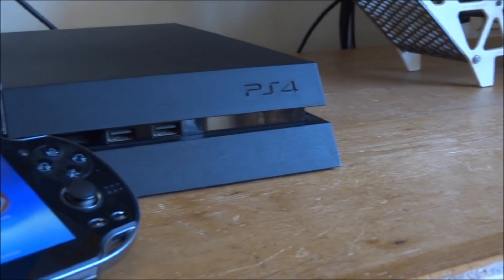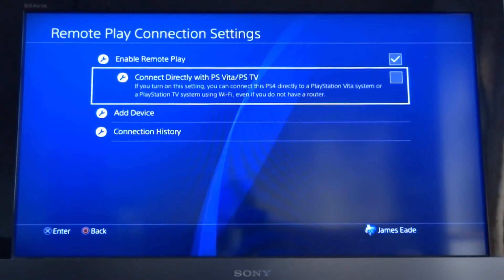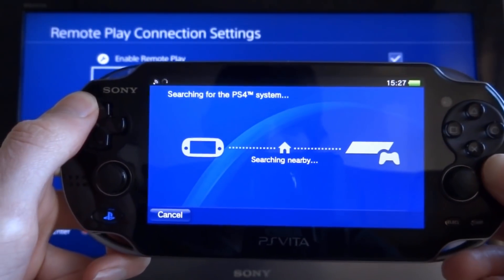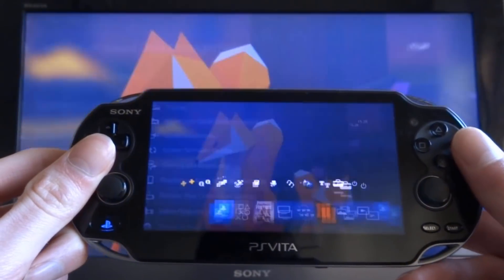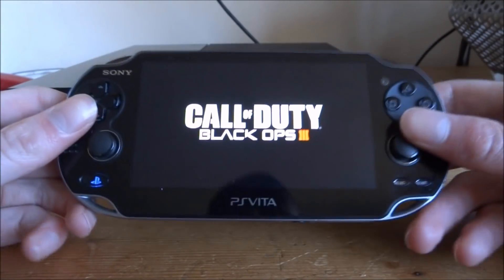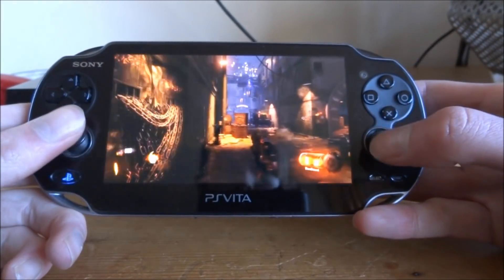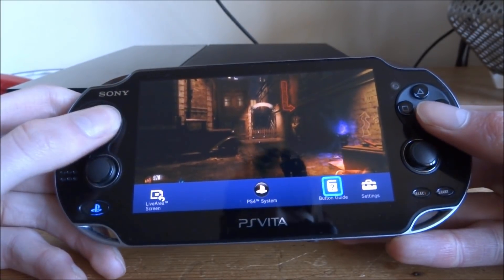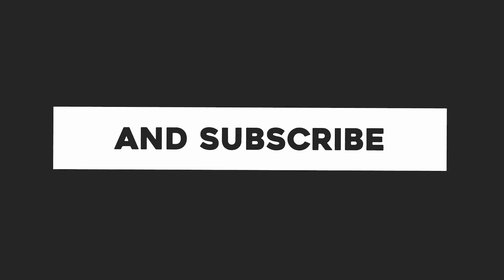Stream/Mirror PS4 Screen To PS Vita Using Remote Play! 2018!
For this tutorial, I’ll show you how to stream/mirror your PS4’s screen to your PS Vita using a feature on the PS4 called “Remote Play”. Your PS4 & Vita must both be on the same WIFI network and PSN Account. You must have the PS Vita bubble called “PS4 Link”.